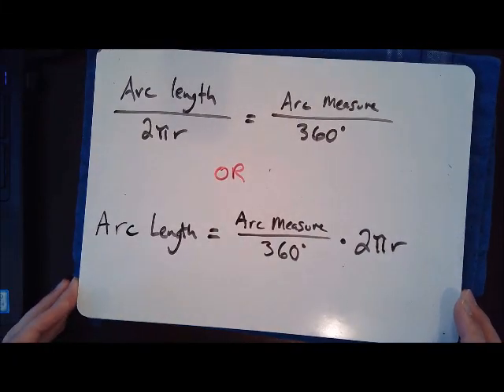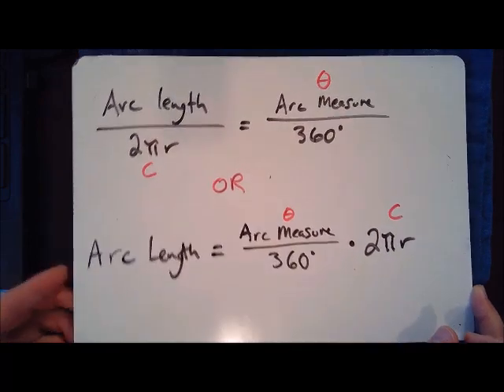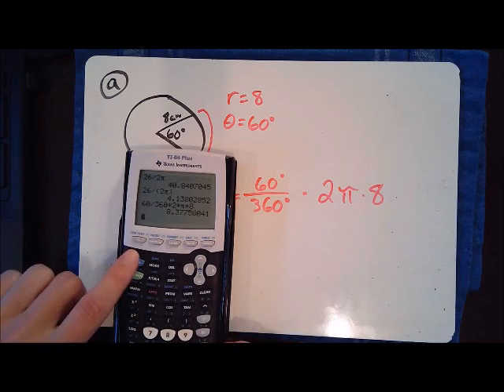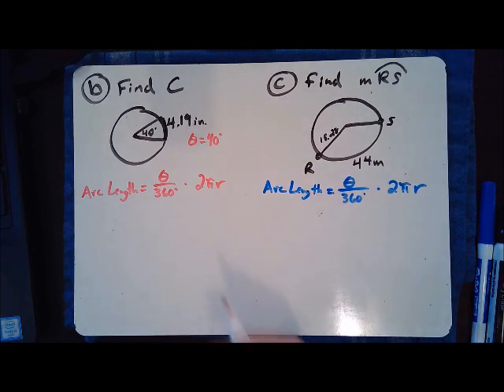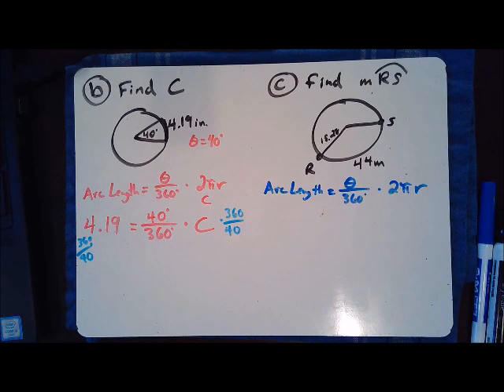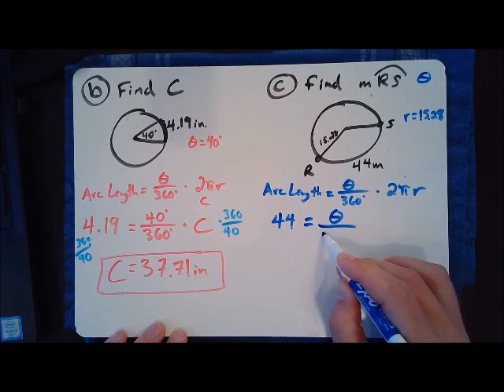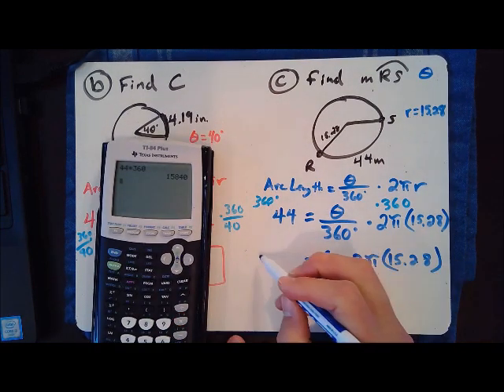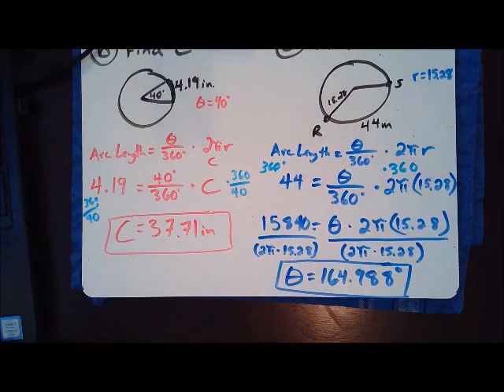Ex2 Arc length formula